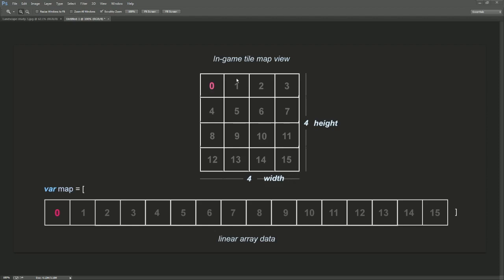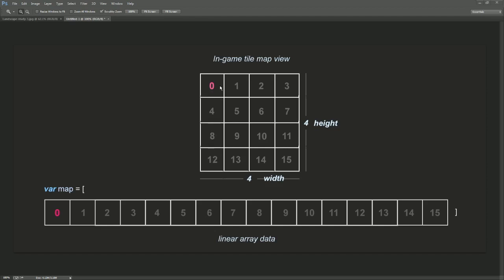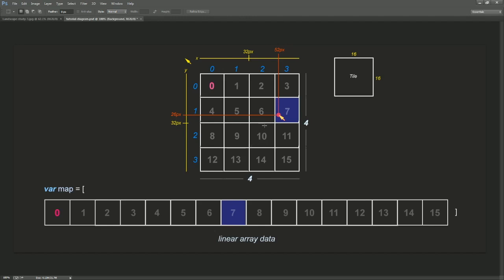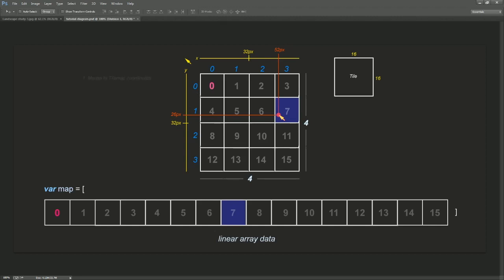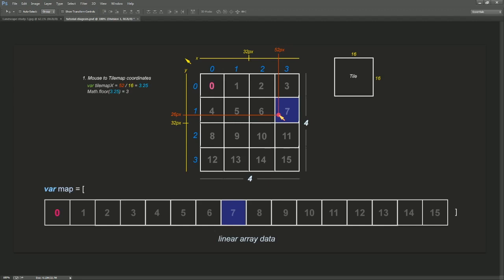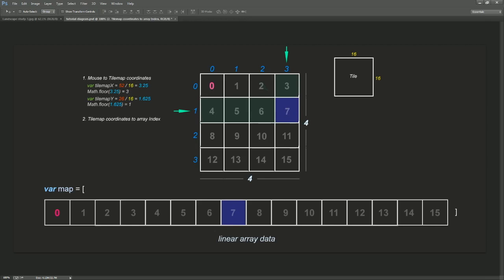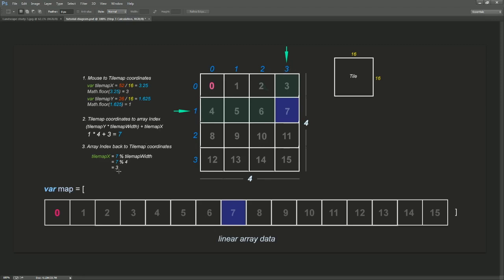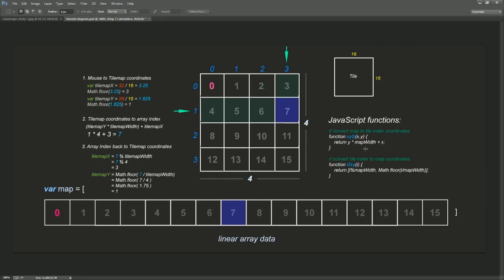JavaScript HTML Game Development Tutorial 6 - Tilemap Math Basics (2D RPG Platformer)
A new gamedev tutorial about mapping mouse / screen coordinates to tile map X and Y coordinates in our game map world and determining the clicked tile index.

Welcome to the next installment in the 2D platformer/RPG game development (gamedev) tutorial series, where we are learning how to make a javascript game engine!

This time we are going to lean on some basic mathematics, that help us determine how to navigate the tile map data back and form, from indices to 2D coordinates and in reverse.

Having learned how these math calculations work within the realm of our tile map game world / level data, we will be able to apply them to make ah HTML5 game!

JavaScript game engine aka HTML5 game engine tutorial series by Dev Tigris (indiedev gamedev tutorial channel).